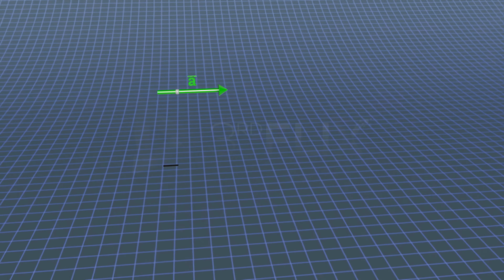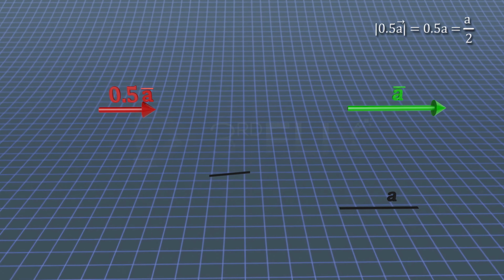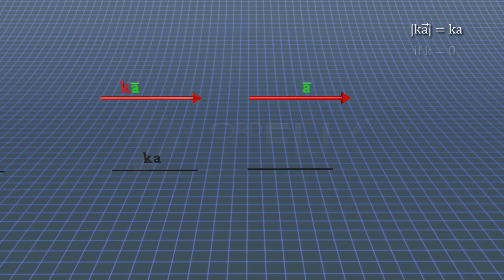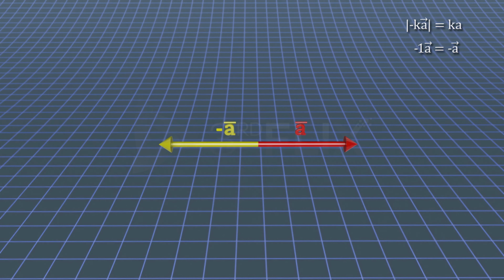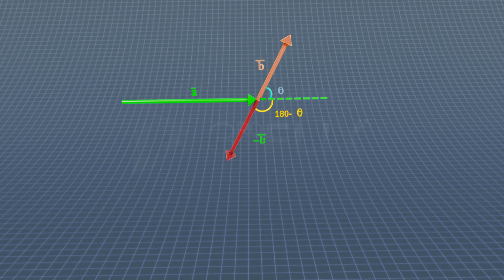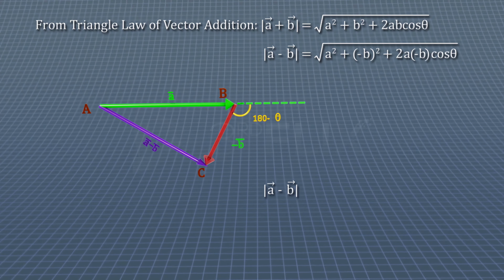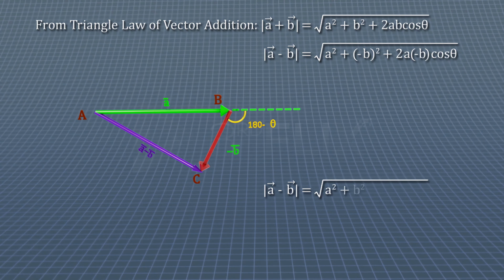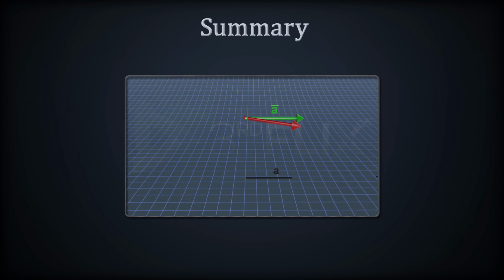Understand Scalar Multiplication in Just 4 Minutes! | General Maths Units 1 & 2 |Power Learn College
Welcome to Power Learn College. In this short and focused video, we explain the concept of scalar multiplication in just 4 minutes—perfect for students studying General Mathematics Units 1 and 2.

What You'll Learn in This Video:
What is Scalar Multiplication?
Learn the definition and meaning of scalar multiplication in the context of vectors.

How Scalar Multiplication Works
Understand how multiplying a vector by a scalar changes its magnitude and direction.

Step-by-Step Examples
Clear examples show you exactly how to perform scalar multiplication and interpret the results.

Scalar multiplication is a core skill used in linear algebra, physics, and advanced math problem-solving.

Who Should Watch This Video:
Students enrolled in General Maths Units 1 and 2

VCE learners looking for quick and clear concept explanations

Anyone needing a fast refresher on scalar multiplication

This is a must-watch if you're short on time but want solid conceptual clarity. Ideal for quick revision before tests. @PowerLearnCollege